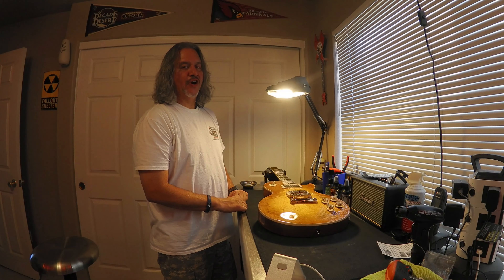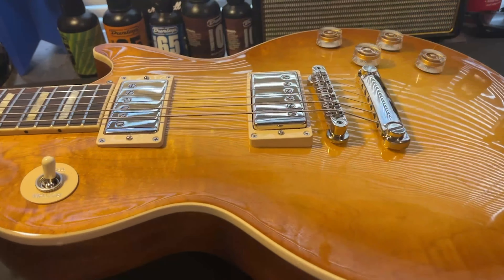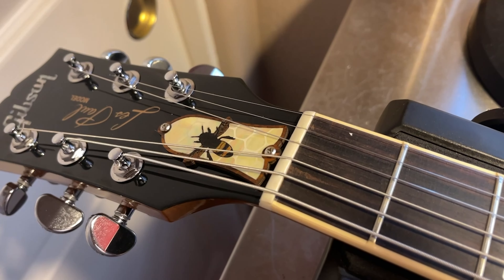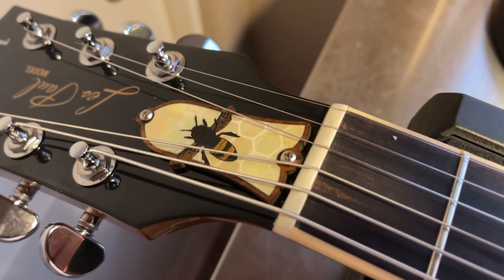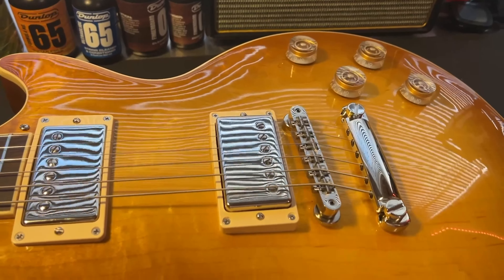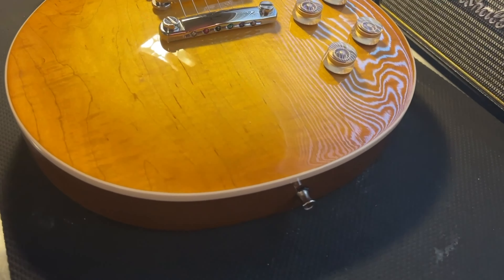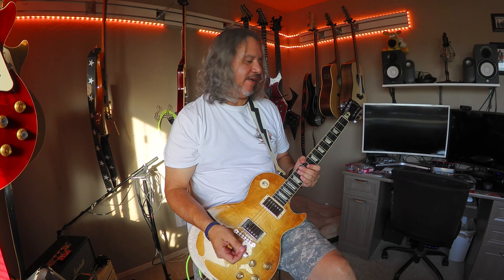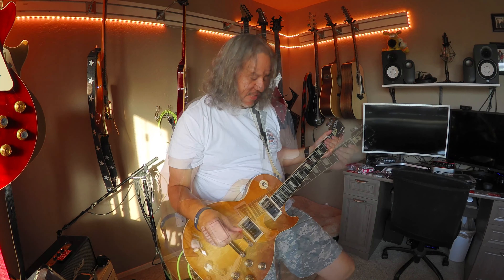New String Day: 2021 Les Paul Classic Honeyburst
New strings for my Les Paul Classic Honeyburst.
Mods:
@seymourduncanPearly Gates Set
Vintage hand rewire
Speed Knobs
Grover Locking Tuners
@ThaliaCapos Save The Bees Koa/Mother Of Pearl Truss Rod Cover
Pick up install and rewire by @atomicguitarworks

Signal Chain:
Guitar/@ernieballinc Volume/Tuner Pedal/MXR Smartgate/@PigtronixPedals Philosophers Tone/@FriedmanAmplificationBE OD Deluxe/@marshallStudio Silver Jubilee Combo